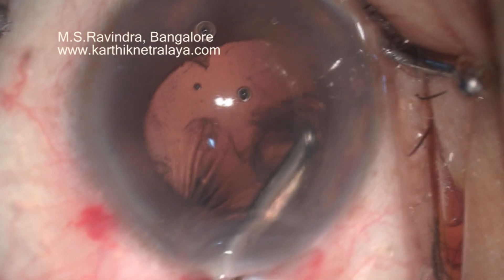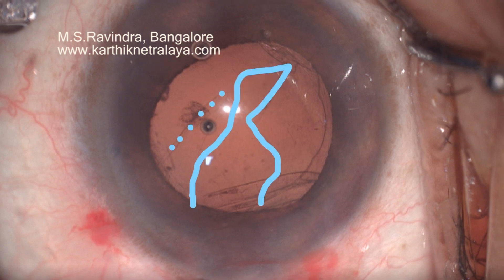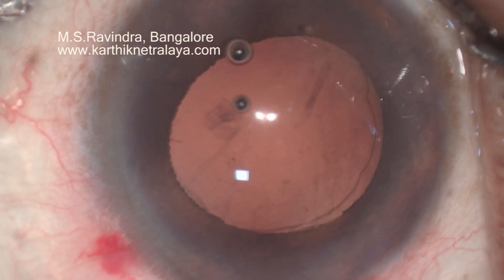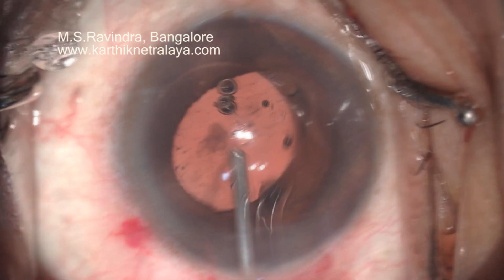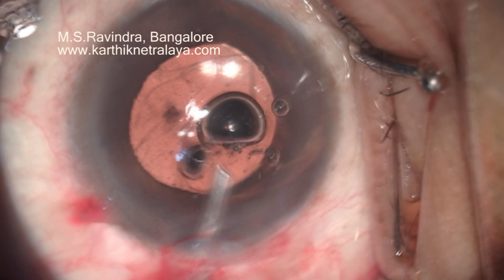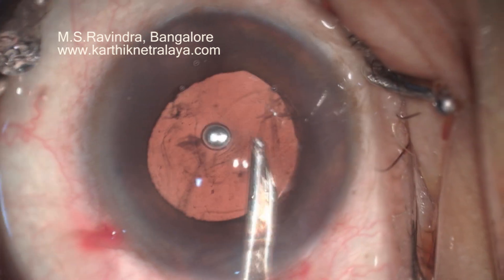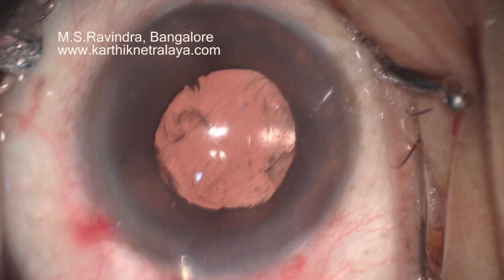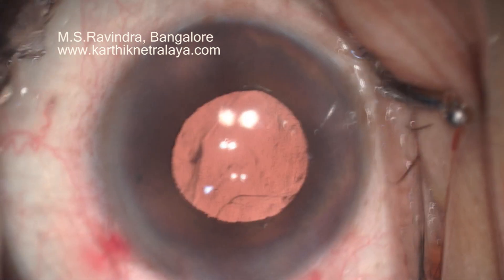Hydrophobic one piece IOL implantation in sulcus is safe in large PC tear in Phacosection, is safe.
A large posterior capsular tear was managed very well without losing vitreous face. The hydrophobic single piece IOL was implanted in the sulcus, as in our decades of experience such implantation has not caused UGH or any other set backs during post operative long term follow ups. Eye surgery is a passion at Karthik Netralaya at Bangalore. Learning, innovation and sharing are the best ways to remain active, fresh and updated.